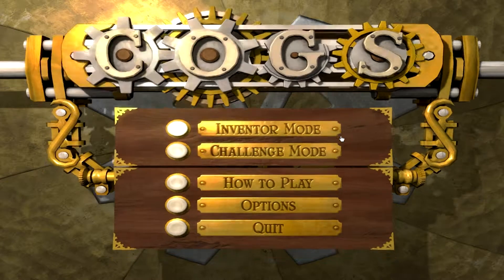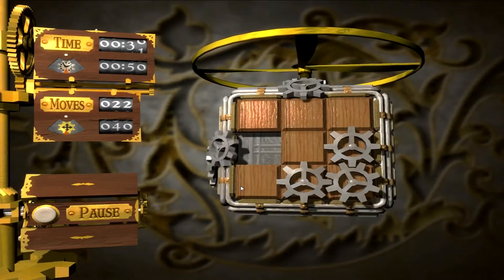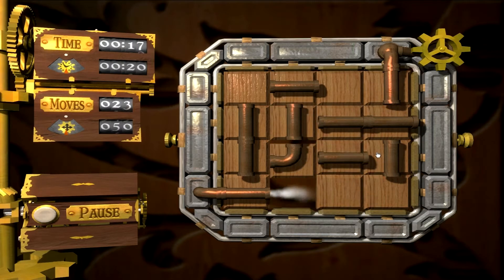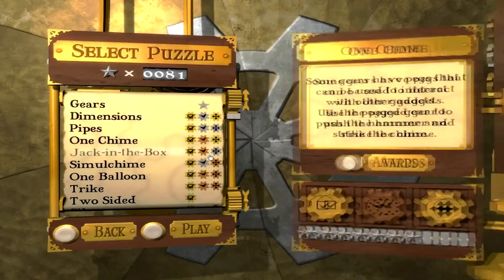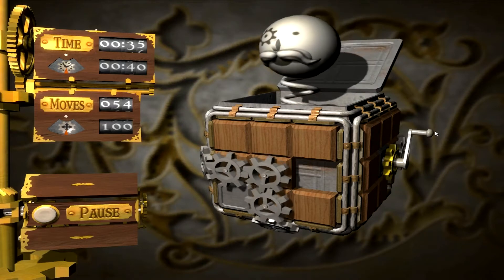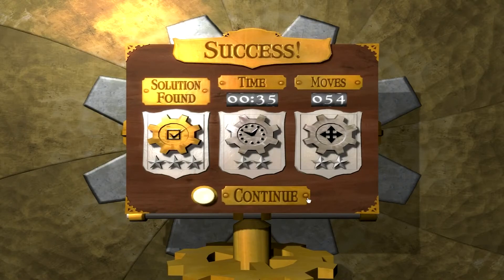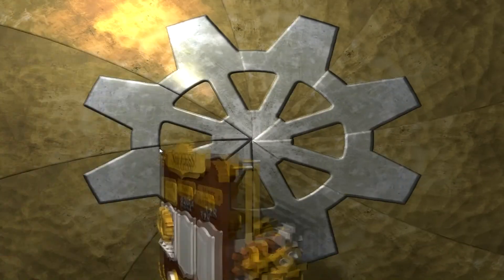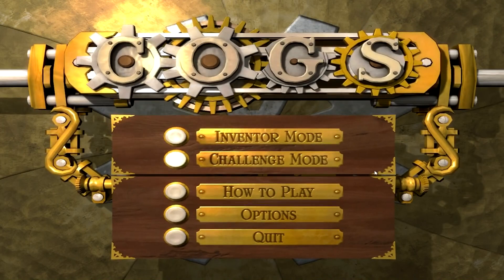Let's Take A Look - Cog's Ep.1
This game is available in the new Humble Indie Bundle.

I love it when you like!